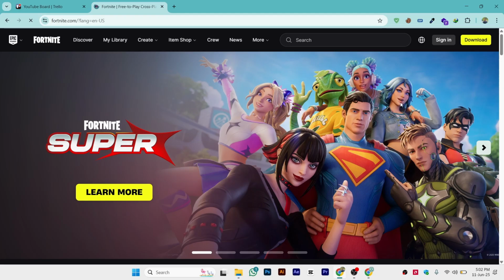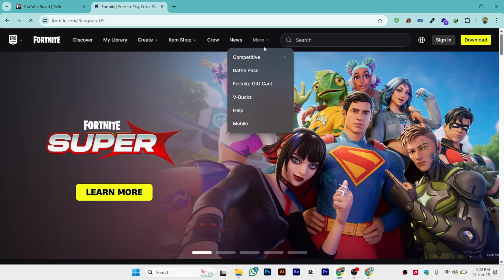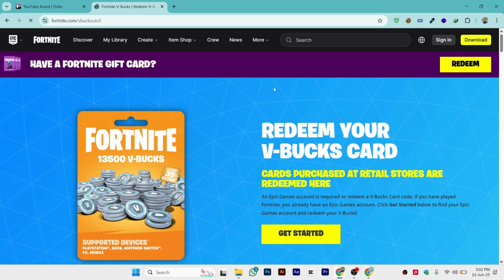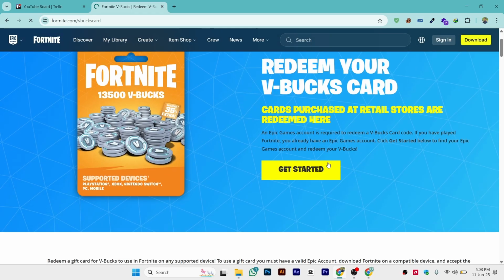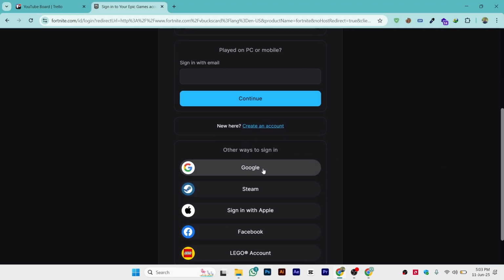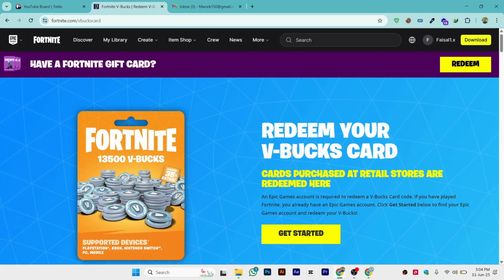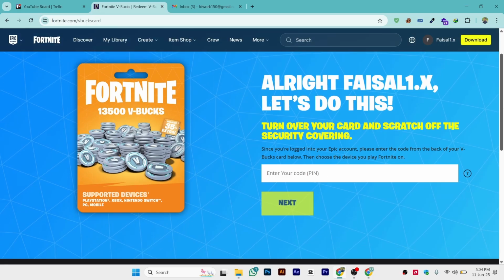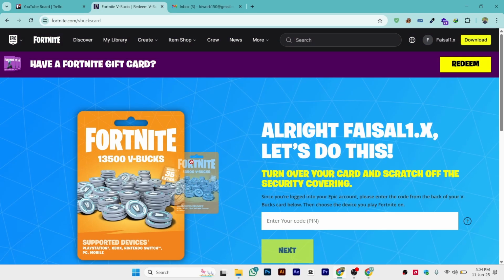HOW TO REDEEM FORTNITE V BUCKS CODE ON SWITCH 2026! (FULL GUIDE)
In this video, I am going to show you how to redeem a Fortnite V Bucks code on your Nintendo Switch. If you’ve received a V Bucks code and are not sure how to redeem it, this step-by-step guide will walk you through the entire process.